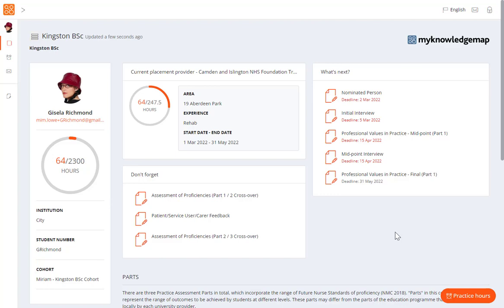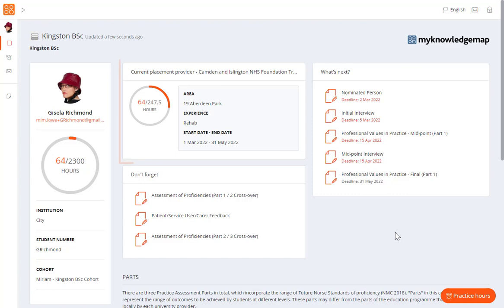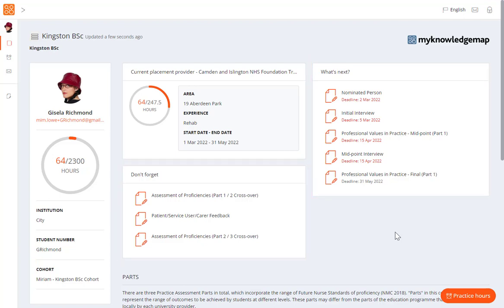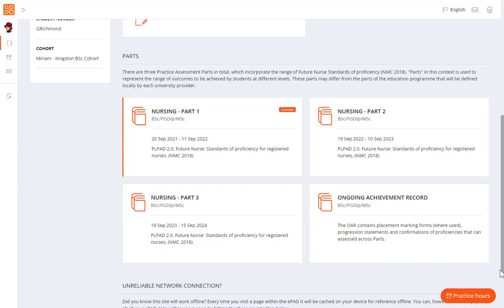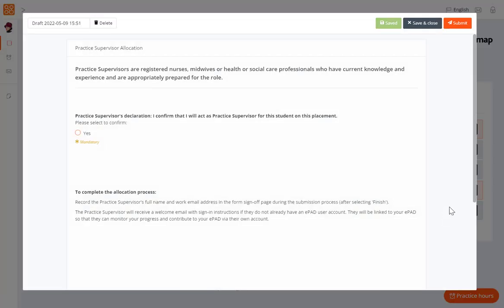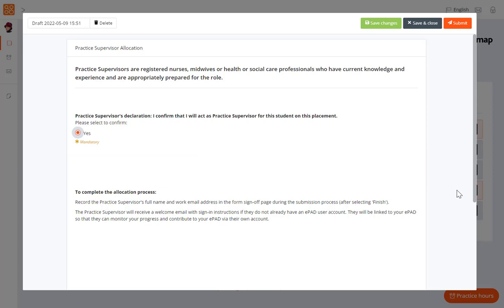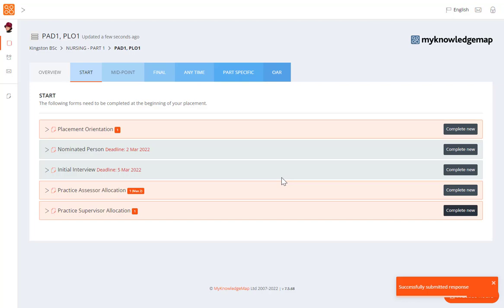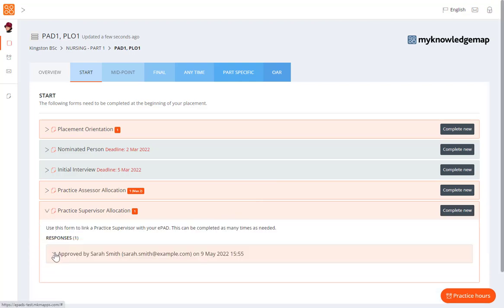ePAD - Practice Supervisors - How to Complete Responses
A quick guide on assisting Practice Supervisors in completing responses